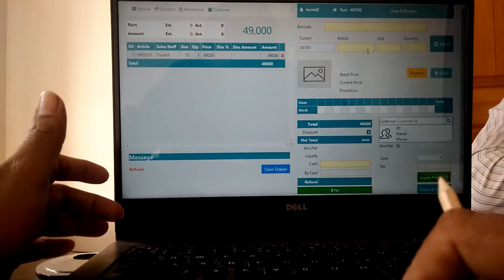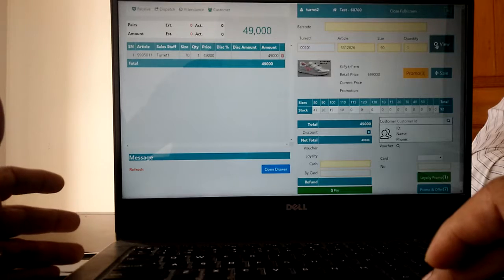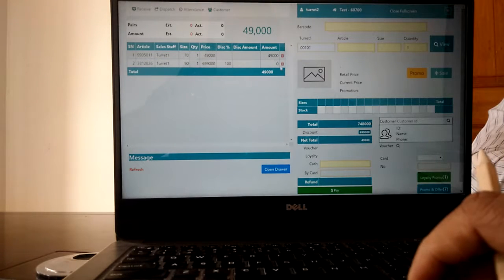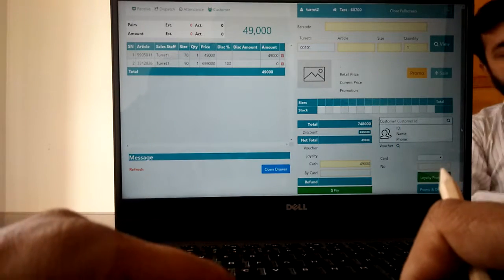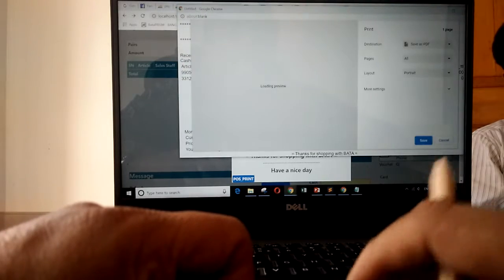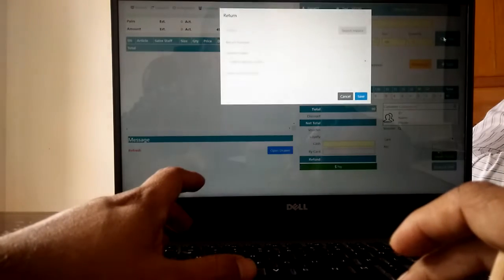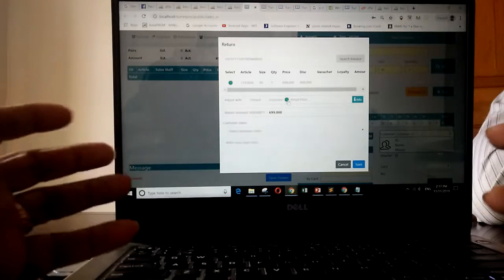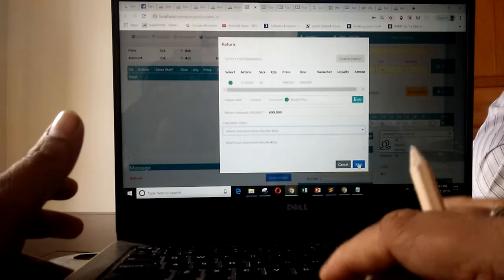Return b1g1 sold item in TurretPOS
How to return items sold with discount